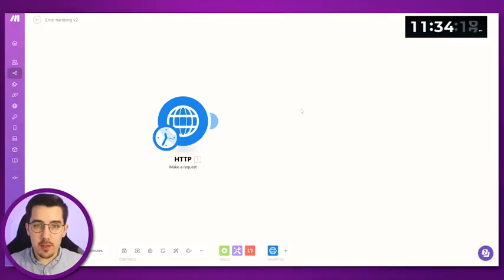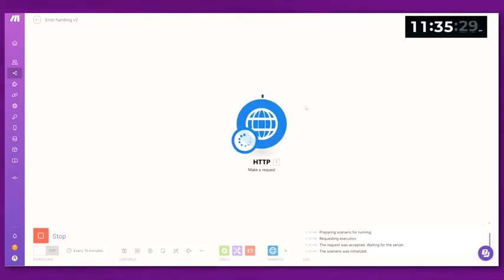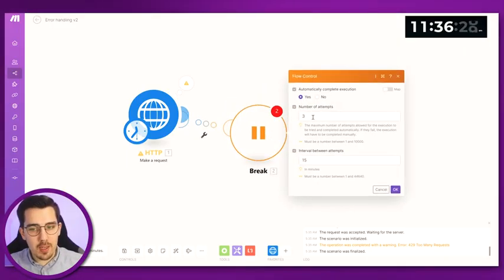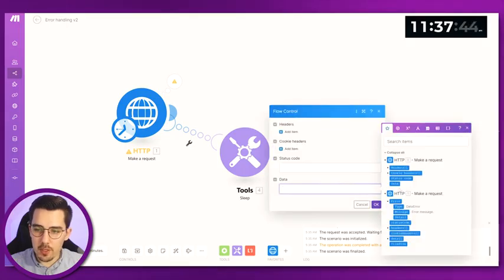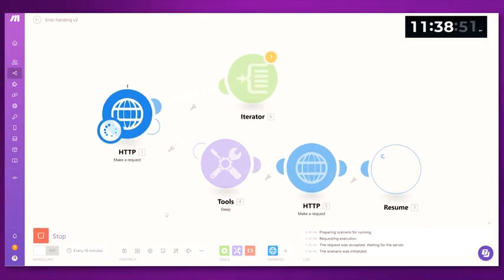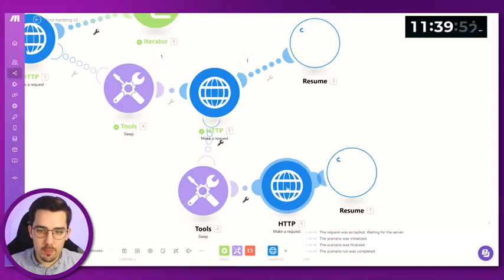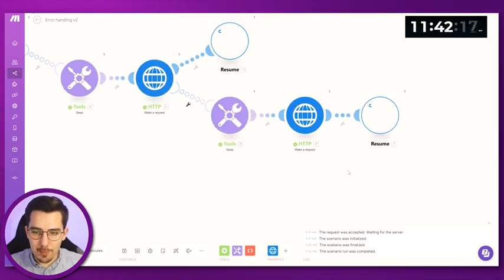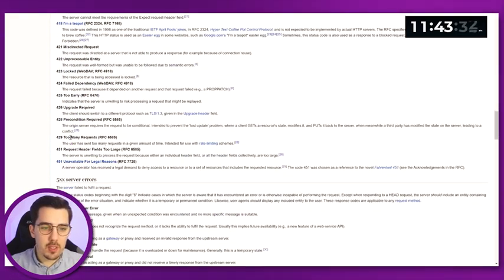Advanced Error Handling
In this video, we'll look at how to handle 429 errors (aka "Too many requests") which are common in many APIs/apps.

Try yourself:
Spoiler alert: you "may" need this in the near future :)

    Get country areas with our HTTP app.
    Identify when the 429 error happens.
    Mirror Manuel's solution to reliably get around the error.
    Enjoy the stable scenario with no more failures!